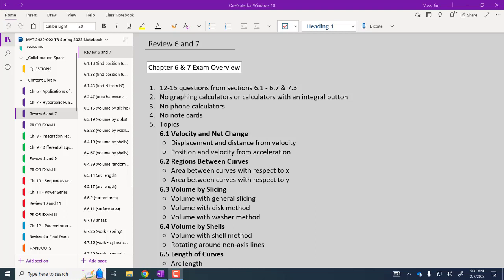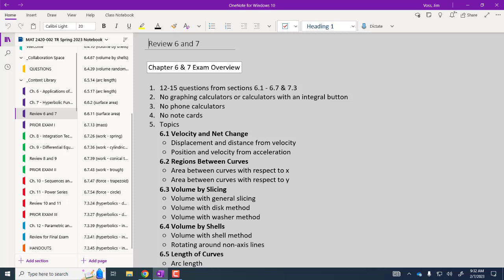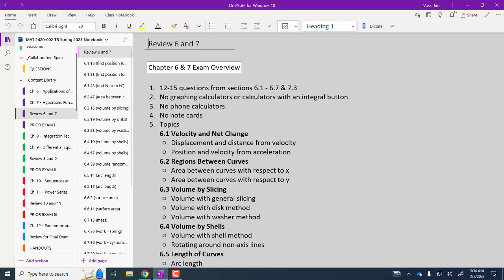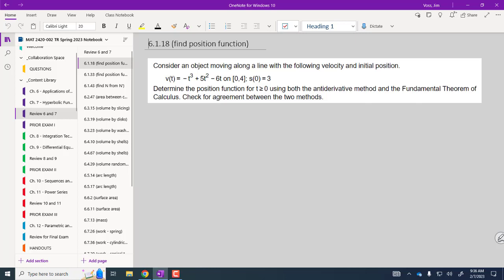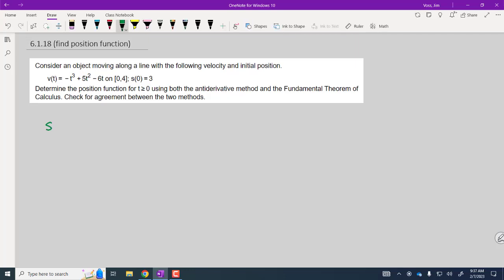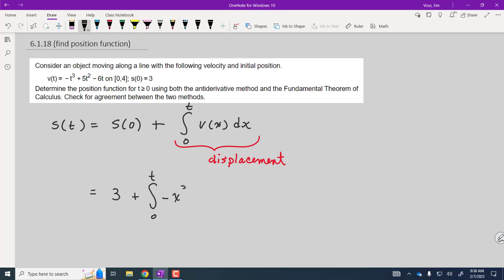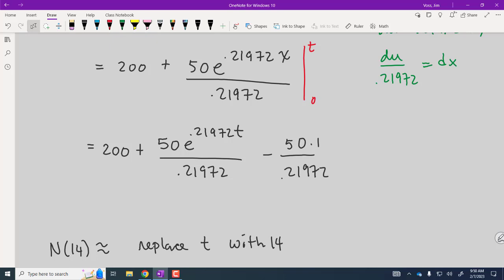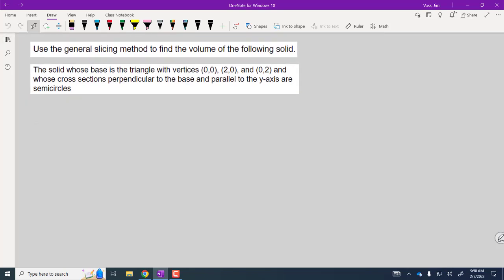MAT 2420002 Lecture 7